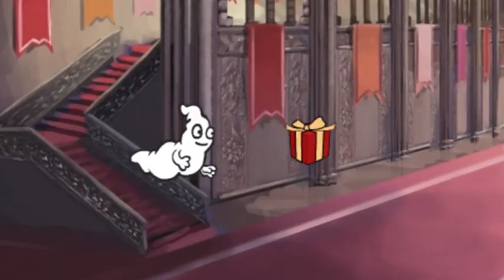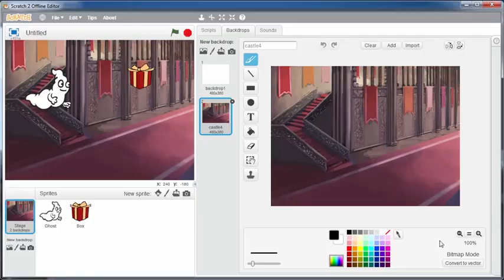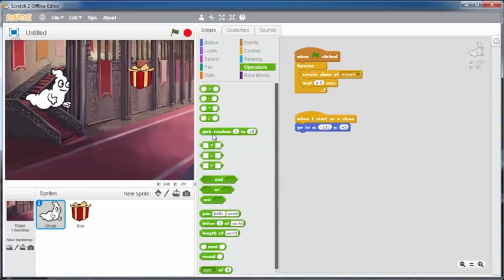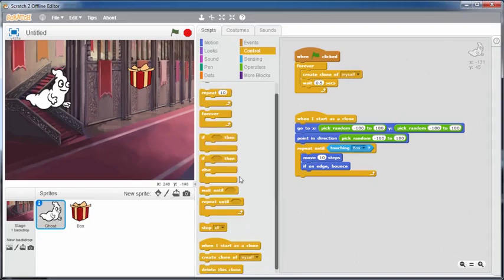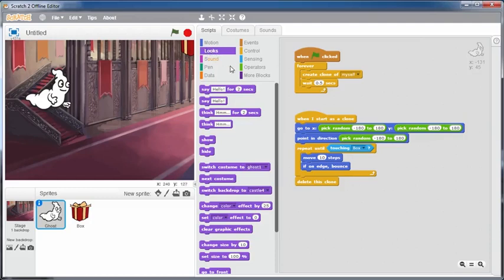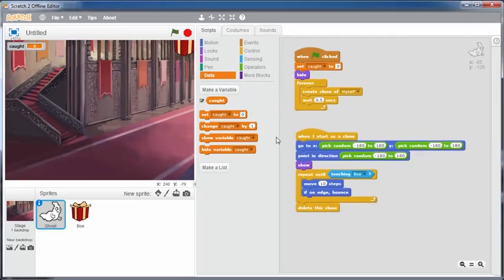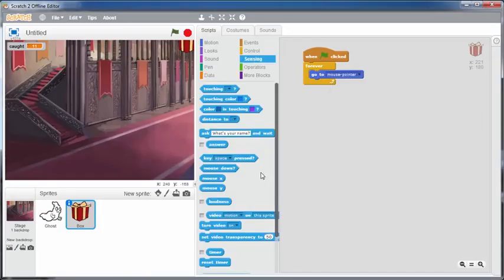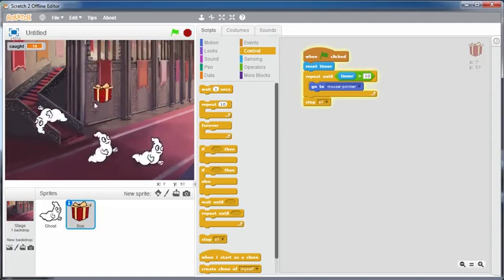Hunting Ghosts with Cloning in Scratch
Hunting Ghosts with Cloning in Scratch Software/Programming, Complete tutorial and Course is